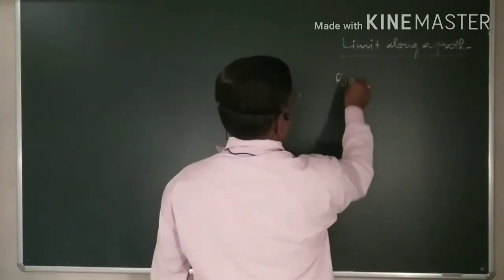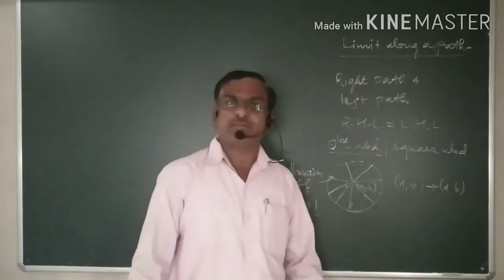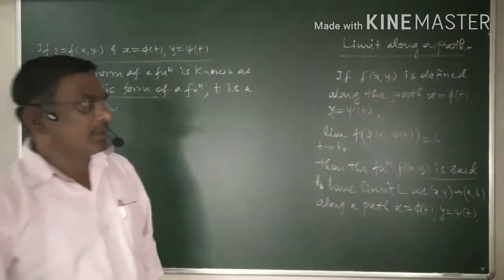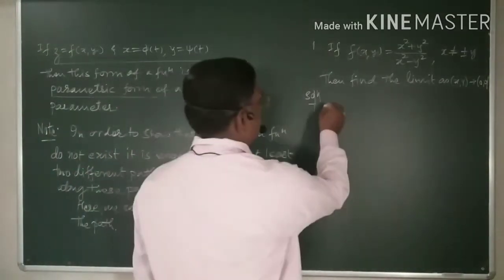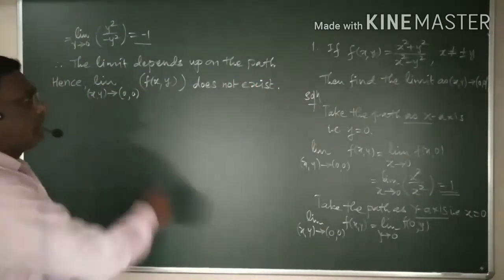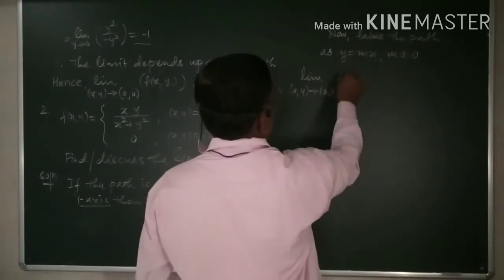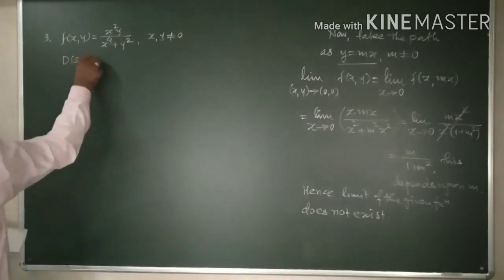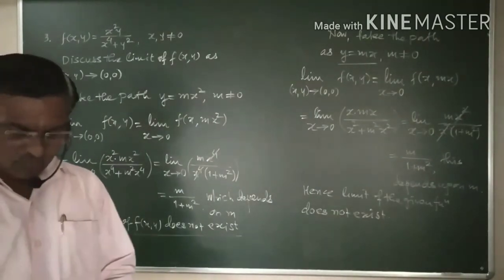Limit and Continuity Lecture 7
Limit along a path and examples